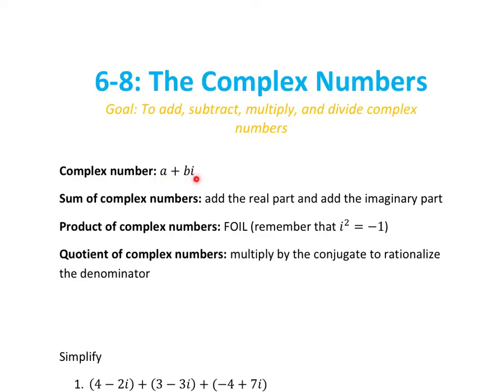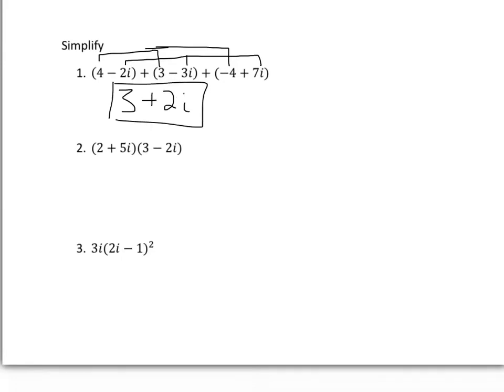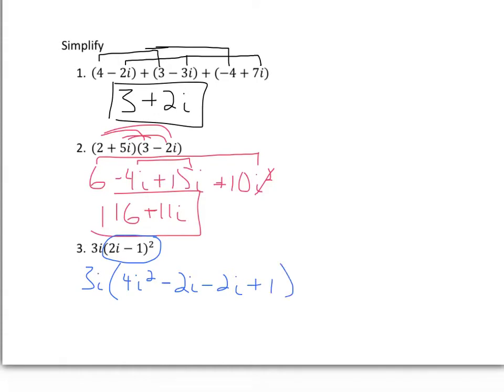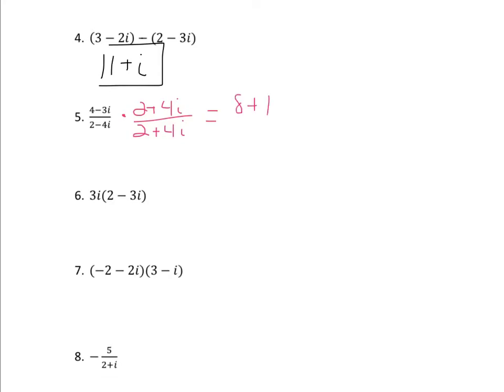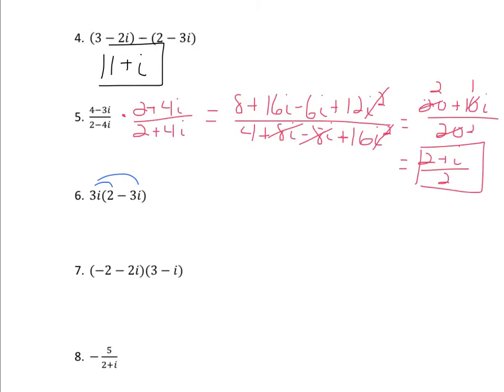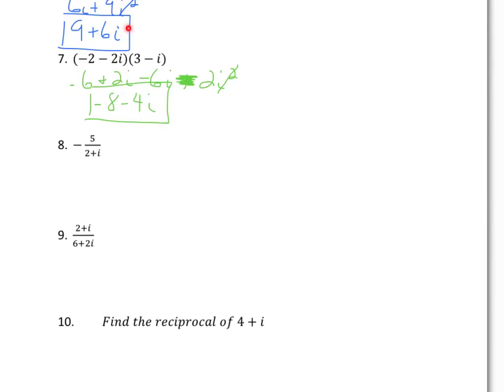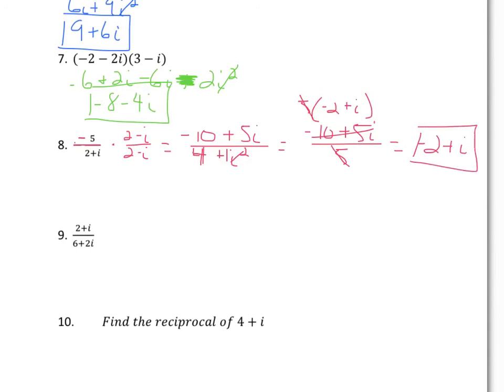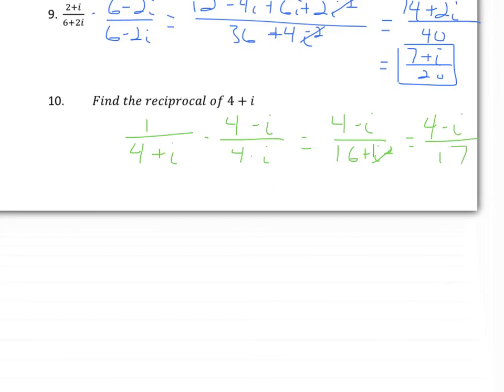6-8 Alg 2